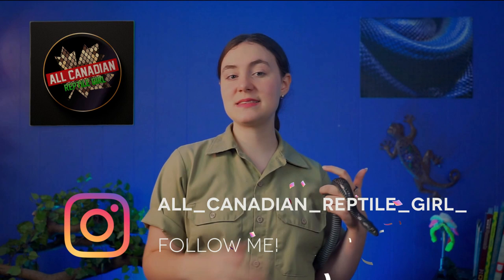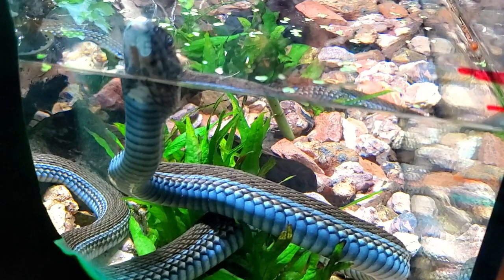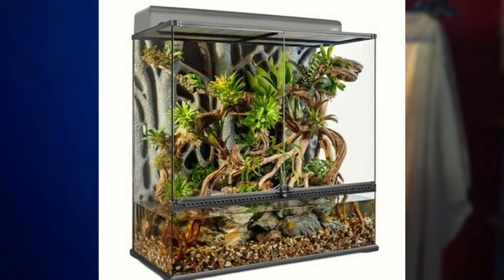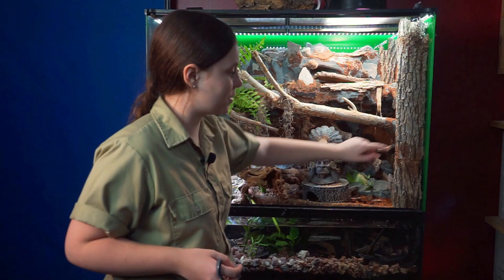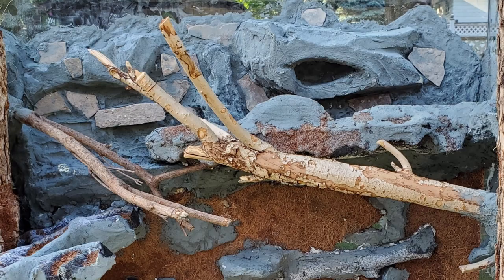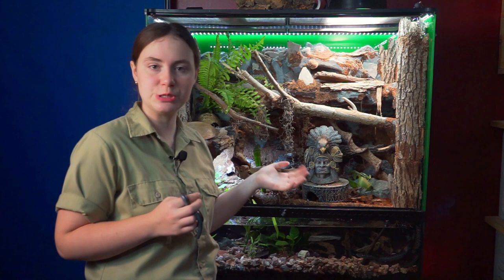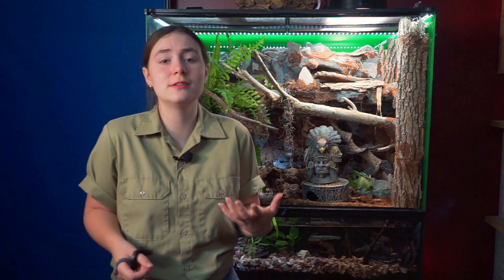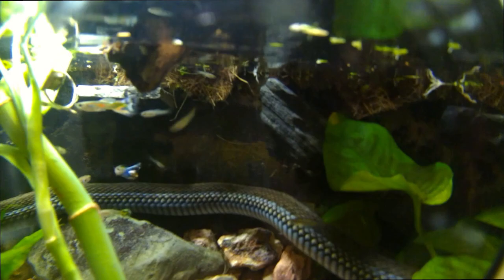Amazing New Enclosure For Lake Chapala Garter Snakes!!!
My Lake Chapala Garter Snakes are finally getting their upgrade!  My 2 adults were previously in a 40G, my 4 juveniles (2 I'll be keeping), were in a 20G.  Now they've been moved into a huge paludarium!

As aquatic and arboreal snakes, my Lake Chapala Garter Snakes should love all the water and climbing enrichment in their new home.  I hope you guys like it!

Mail:
Canada